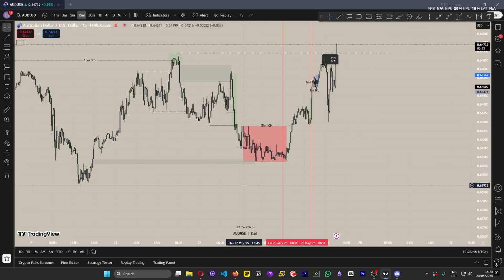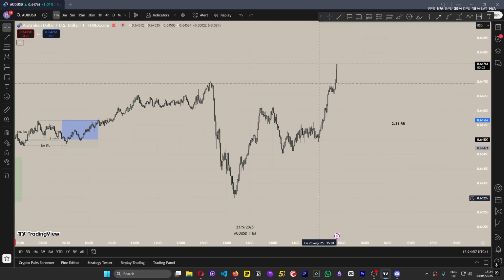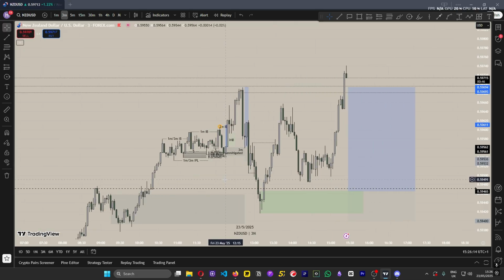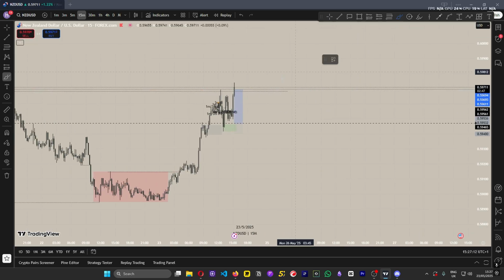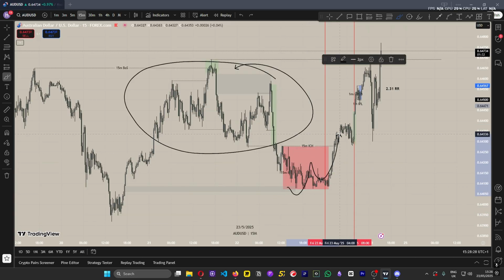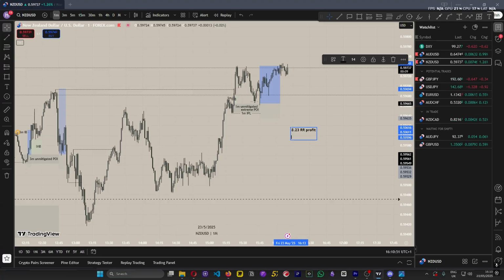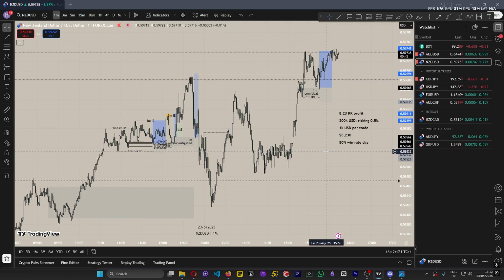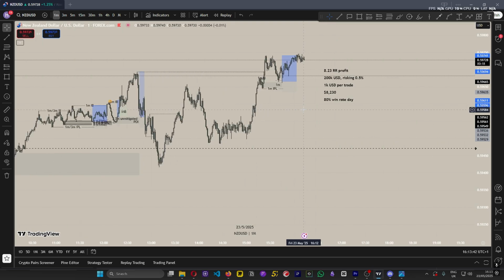$8230 Day, 80% Win Rate! How To Spot High Probability Trades Fast!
I made a total of 8.23 RR in profit today! I go through understanding and being able to spot high probability conditions in the market compared to low probable ones!
I also try to put into perspective the results you can gain trading if you were to just focus on the high probable scenarios, this small easy change within your trading will make a huge difference.